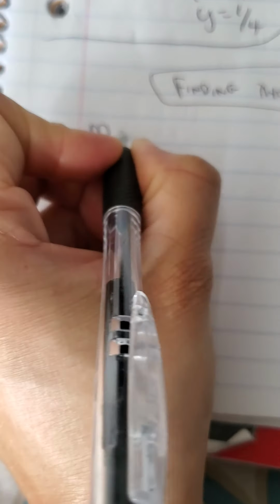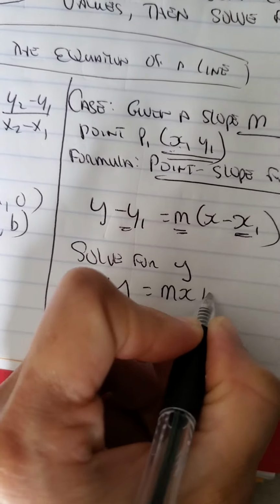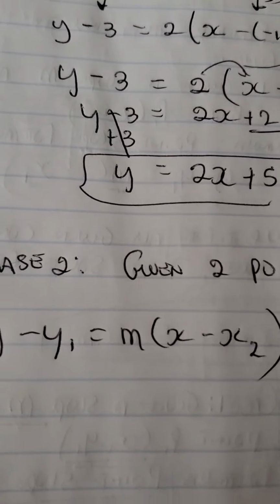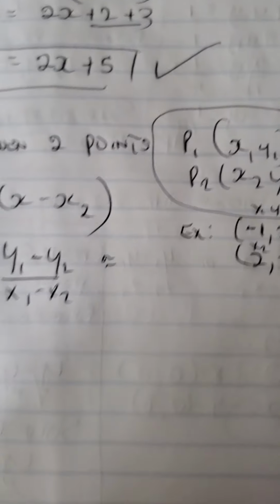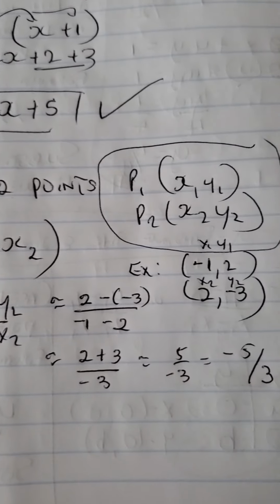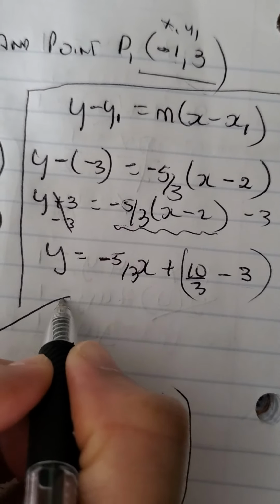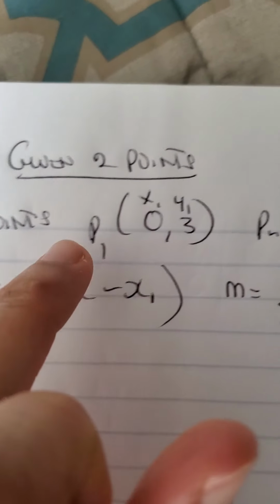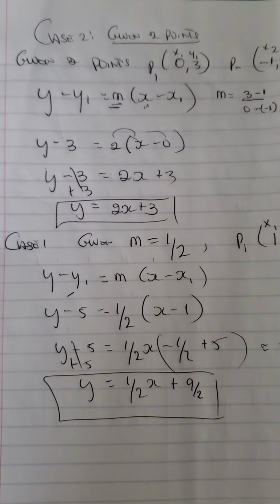Graphing-Finding the Equation of a Line